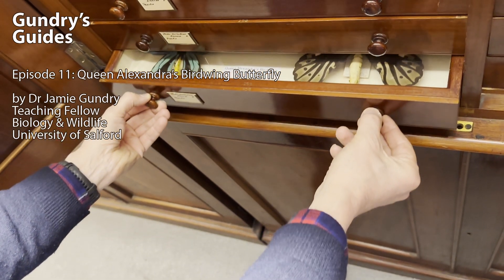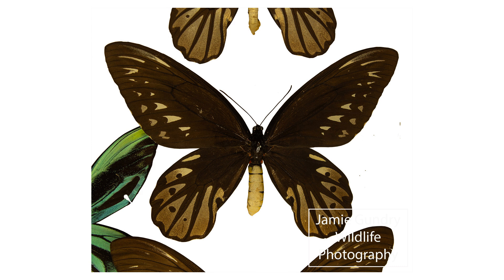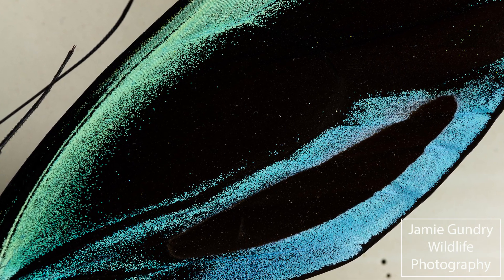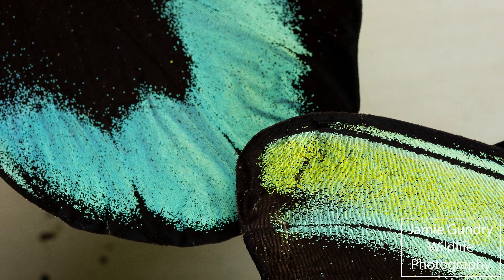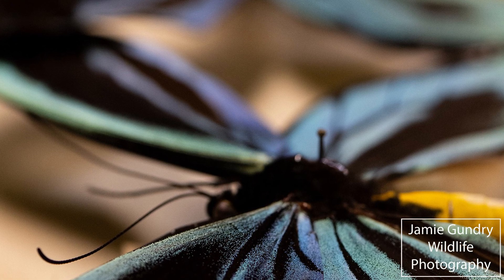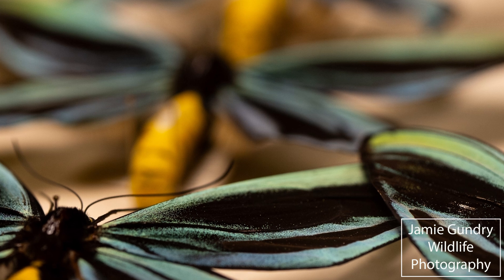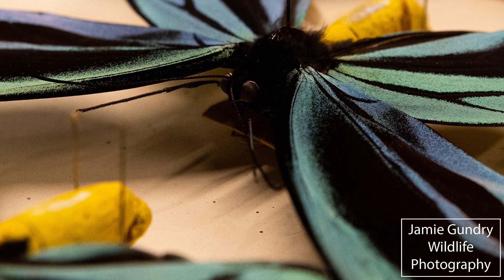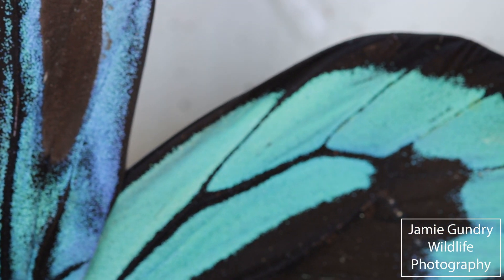Gundry's Guides #11 - The Queen Alexandra Birdwing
An illustrated video about the world's greatest butterfly!